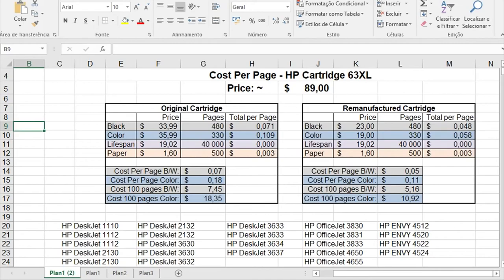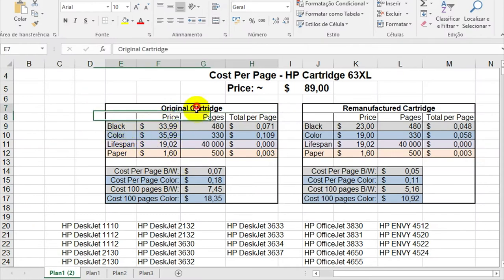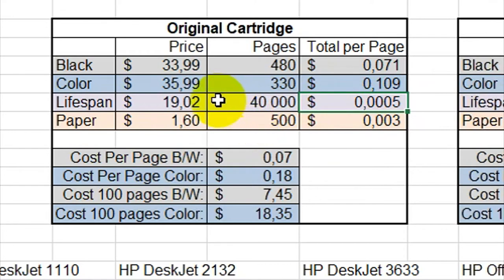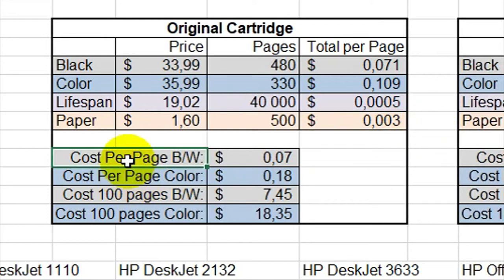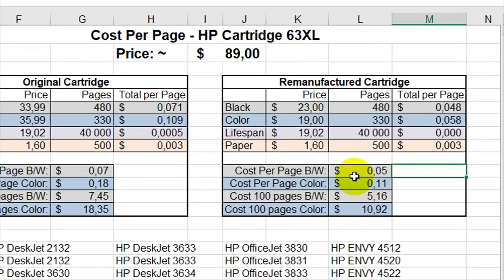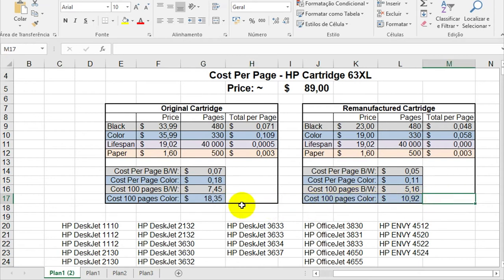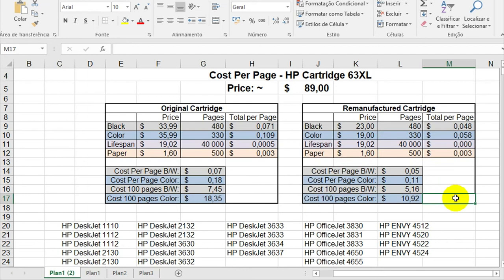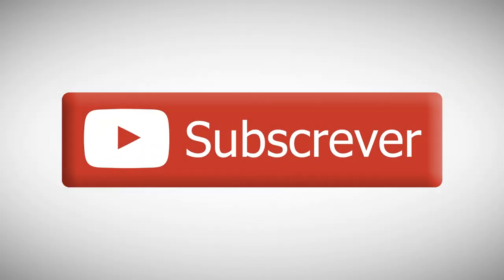Cost Per Page - ENVY, OfficeJet and DeskJet - HP 63XL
In this video I show you how to calculate the cost per page of all the printers that uses the 63XL cartridge from HP.